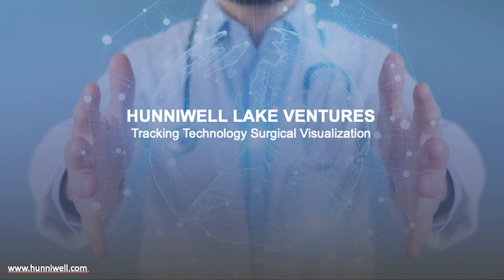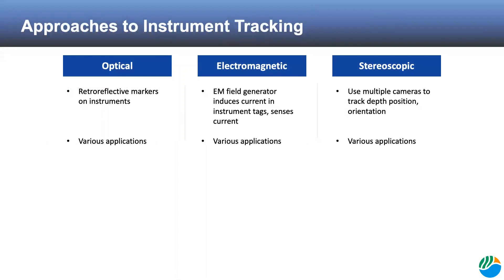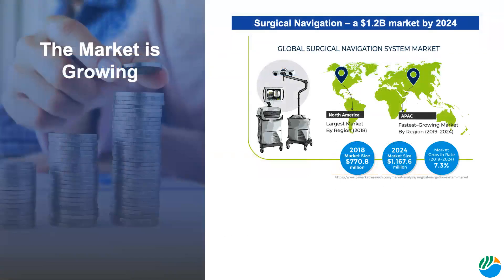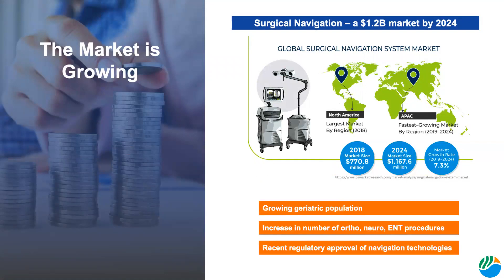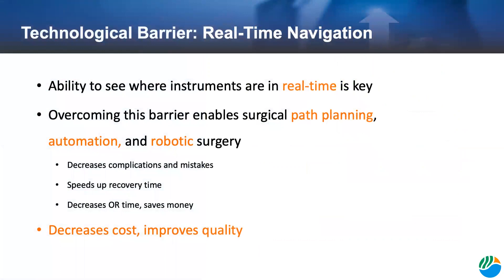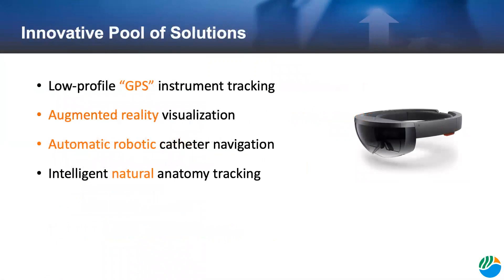Advances in Surgical Instrument Tracking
Real-time surgical navigation enables surgical path planning, automation and robotic surgery. Hunniwell Lake Ventures sifts through innovative solutions working to enhance surgical navigation and explores their technological barriers.

Speaker: Raahul Ravi (Analyst at Hunniwell Lake Ventures)